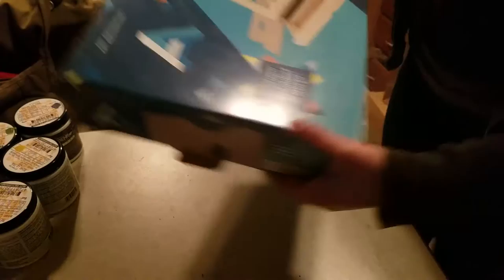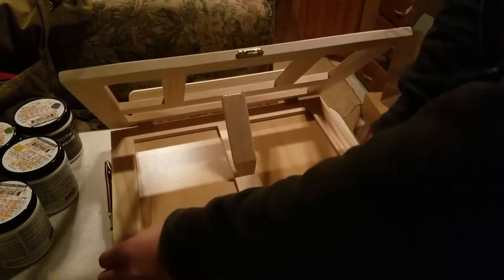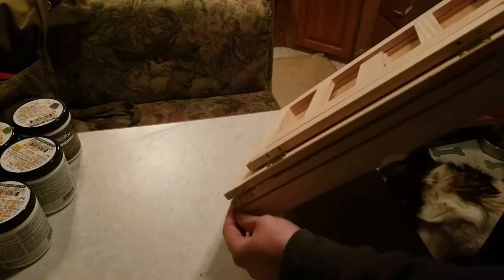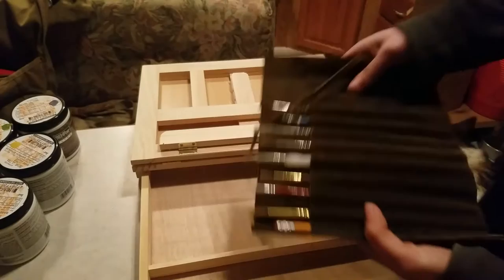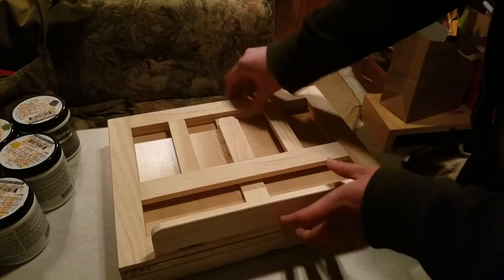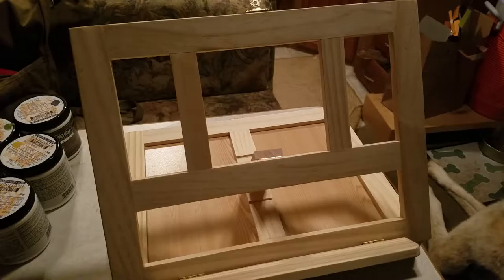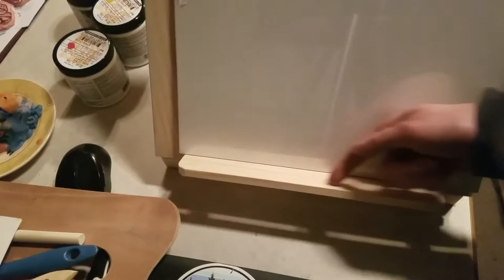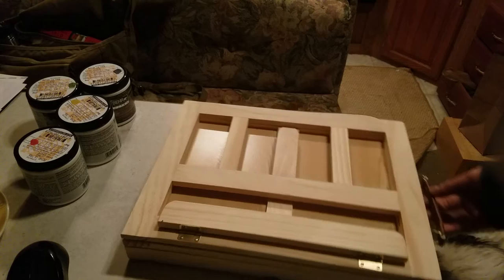Art Alternatives Marquis Adjustable Desk Easel UNBOXING!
Warning: I am a total dweeb and have no idea what I'm doing. But here's a cool desk easel, check it out before you buy it!
The company didn't pay me for this, nor did Amazon. I'm just bored and lonely.